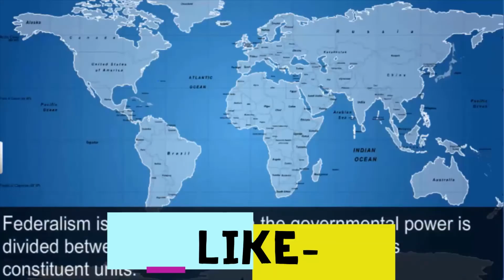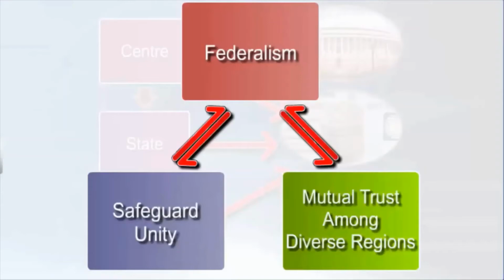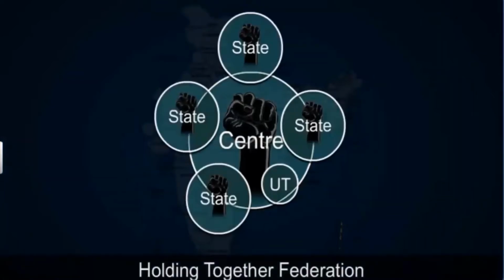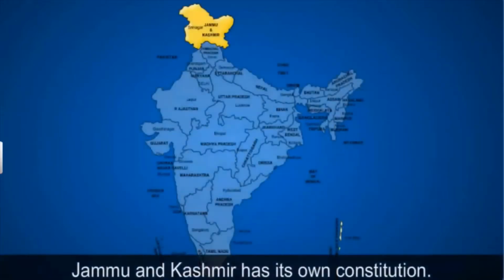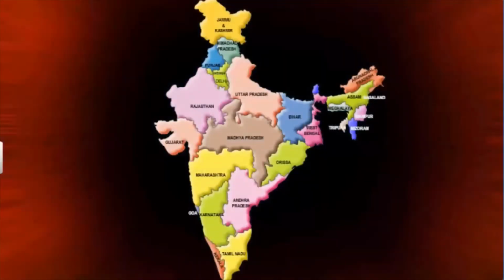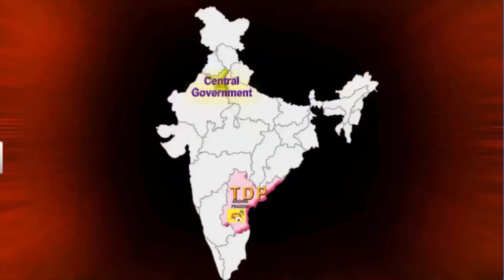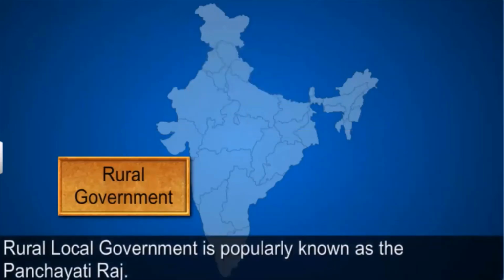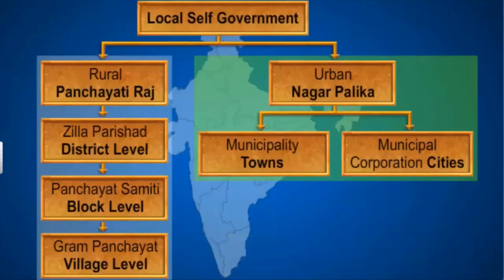FEDERALISM FULL CHAPTER REVISION IN ONE SHOT.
'FEDERALISM' full chapter of class 10, CBSE board, revision in one shot.
TECHNICAL BRAINS: LEARNING MADE SIMPLE.